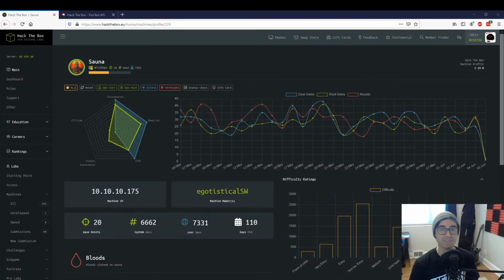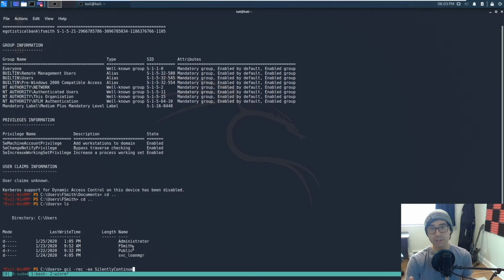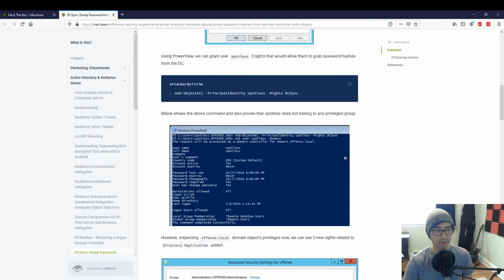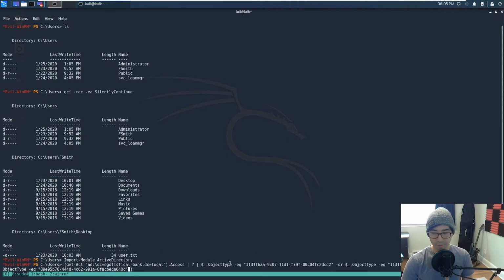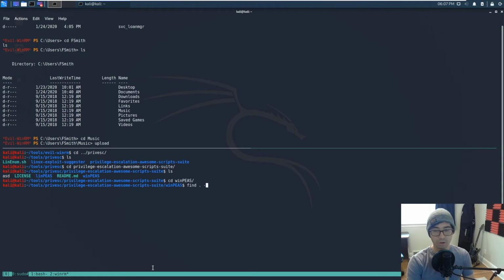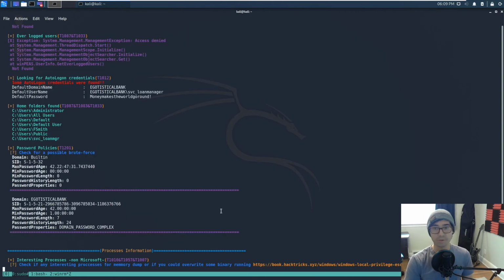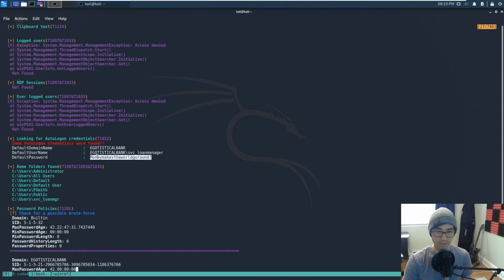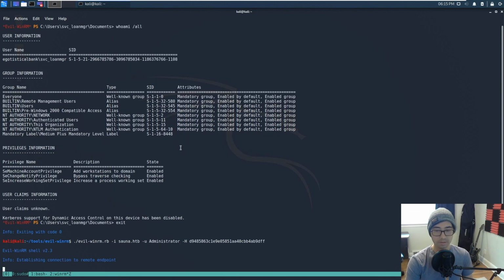HackTheBox - Sauna (pt. 2/2)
Welcome to part 2 of my Sauna HackTheBox walkthrough!
In this video, I walk you through a basic privilege escalation methodology on a domain controller to get SYSTEM privileges on the Sauna machine from HackTheBox.

Intro + Context: 0:00
Checking for high privileged groups we are already part of: 0:37
Searching for other users on the host: 1:00
Searching for identities capable of replicating the domain controller: 1:54
Auto-enumerating common windows privilege escalation attack vectors with winPEAS: 4:53
Finding windows autologin credentials:  7:32
Replicating the domain controller to dump the hashes of all active directory accounts: 8:13
Passing the hash to become administrator: 8:46